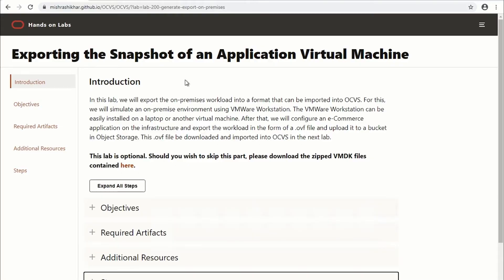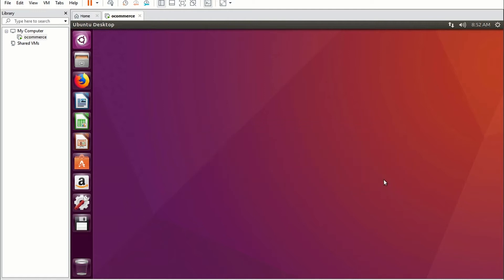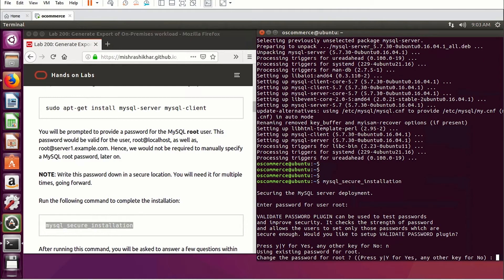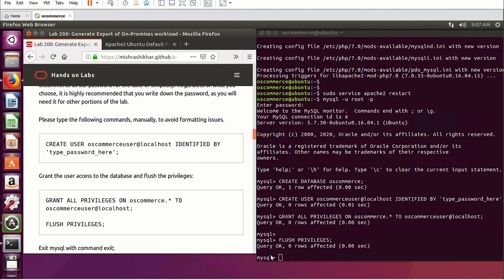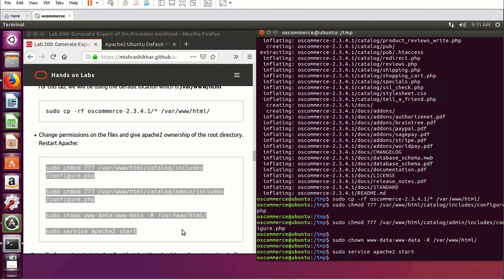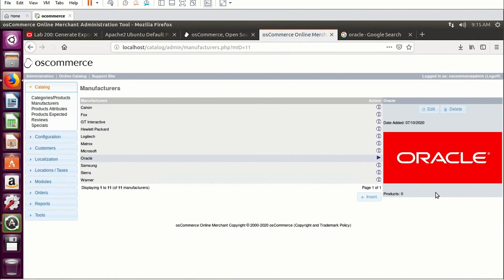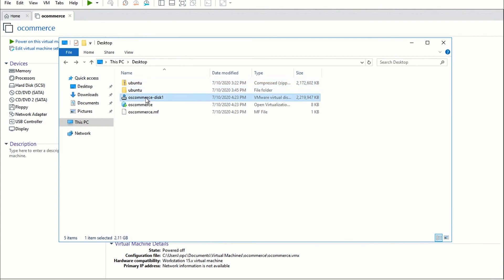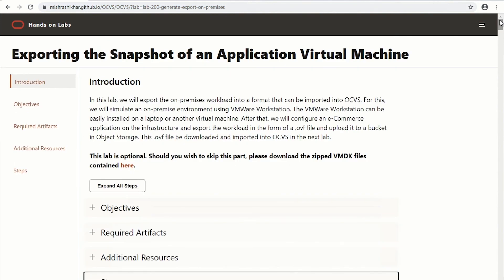Lab 200: Exporting VMware Virtual Machine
In this lab you will learn how to export a VMware Virtual Machine for Oracle Cloud Infrastructure.